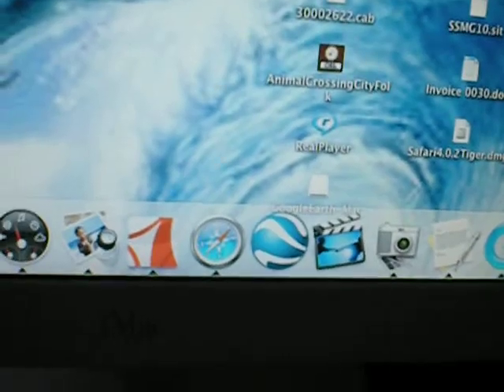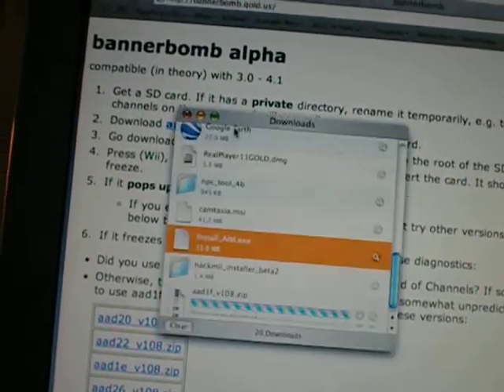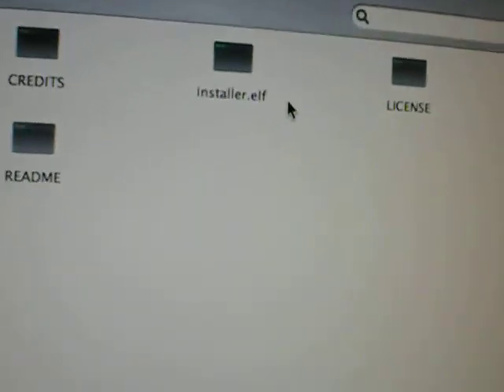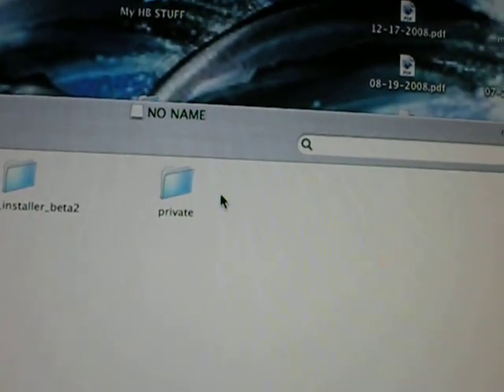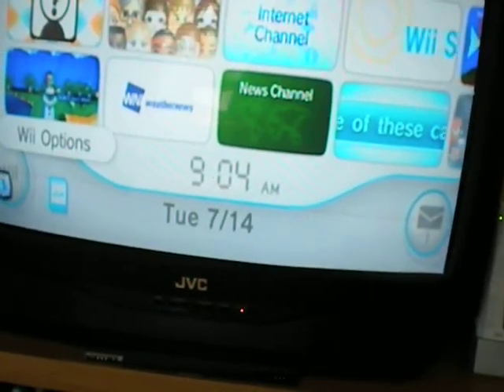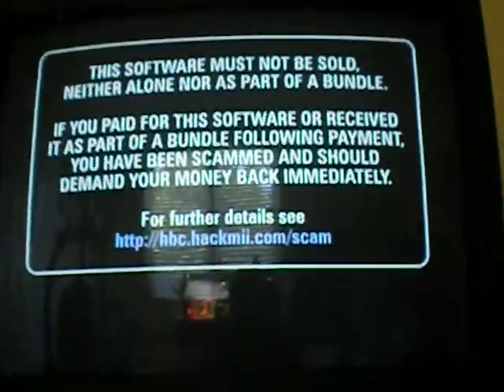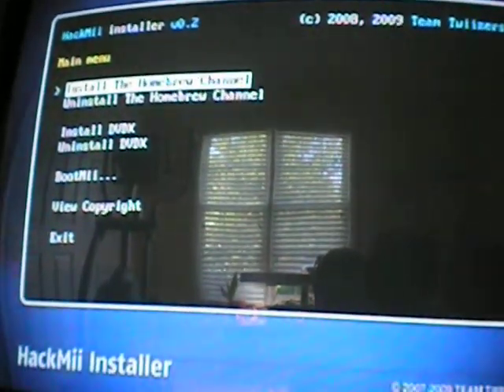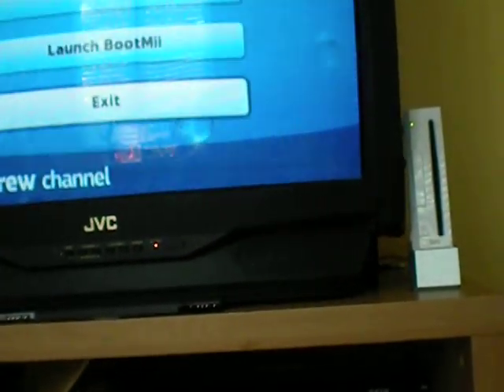How to get the Homebrew Channel with Bannerbomb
This is how to get the Homebrew Channel with Bannerbomb.